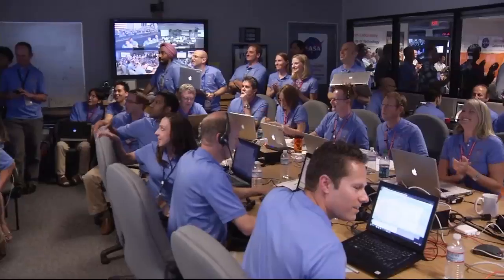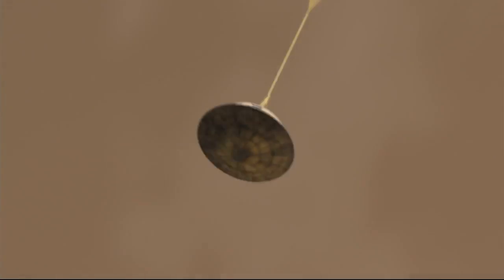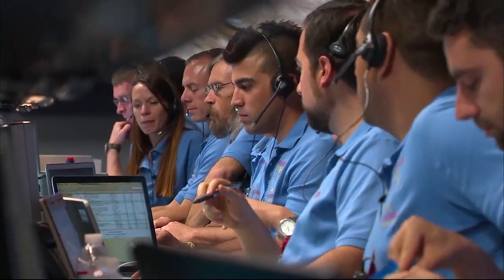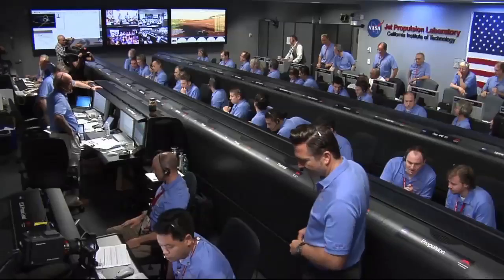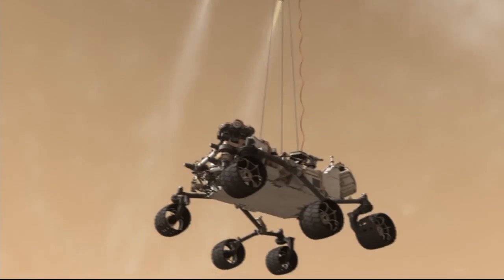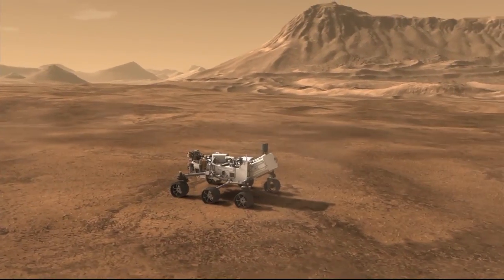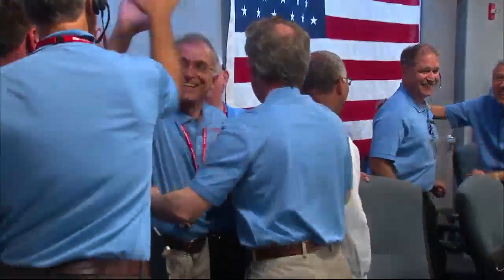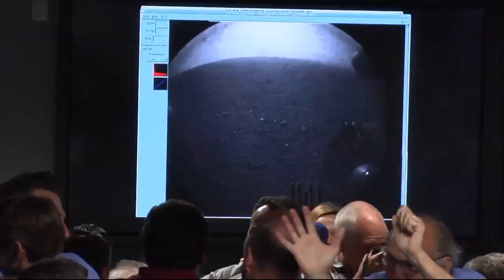Curiosity has Landed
Get a behind the scenes look a the tension, anticipation and exhilaration experienced by scientists and engineers at NASA's Jet Propulsion Laboratory in Pasadena, Calif. during the Curiosity rover's harrowing descent through the Martian atmosphere -- known as "Seven
Minutes of Terror." News of Curiosity's safe touchdown following the 13-thousand-to-zero-mile-an-hour descent to the Red Planet's surface brought elation and high-fives all around. Curiosity begins a two-year investigation of whether Mars is or ever was capable of supporting
microbial life.